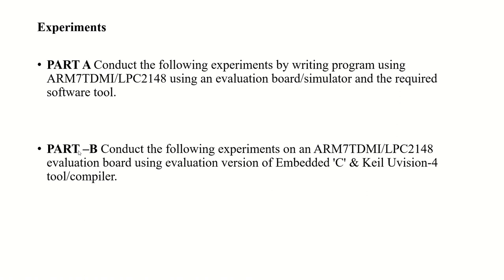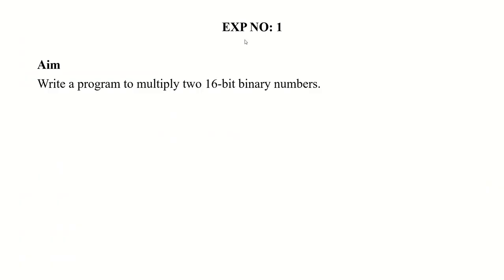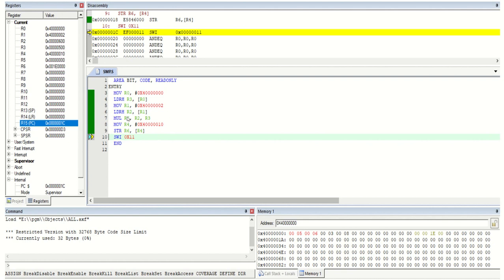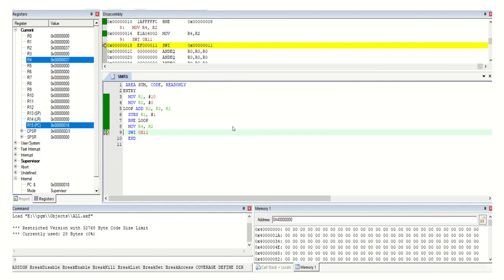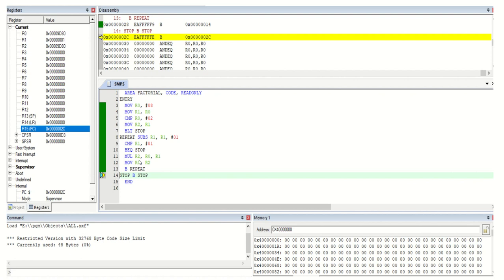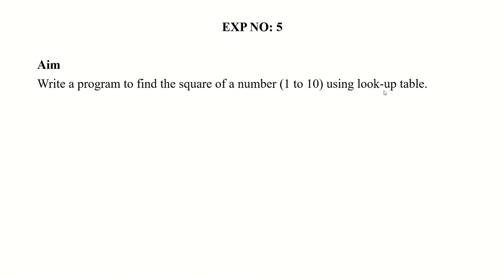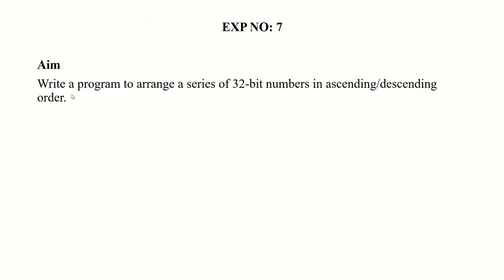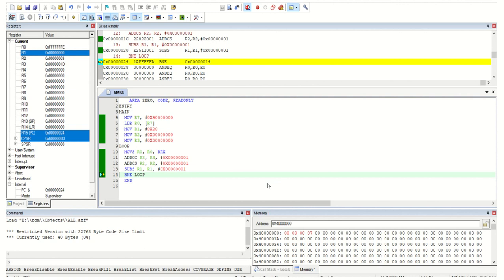18CSL48 MICROCONTROLLER AND EMBEDDED SYSTEMS Laboratory PART 1